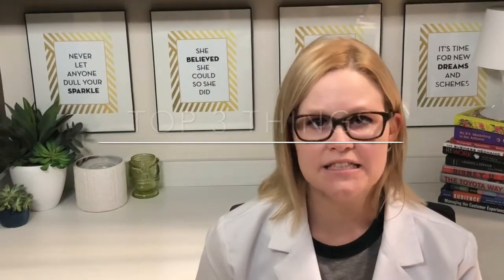Lexington Podiatry Top 3 Things About Hallux Limitus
Dr. Amy Barko, CWSP discusses Hallux Limitus and the top three things you should know. How do many people get develop Hallux Limitus?
Repetitive injuries caused by running on your toes, dropping heavy things on your big toe joint, wearing stilettos or shoes that don’t fit, and squatting for long periods of time (So watch out, baseball catchers!)
Over-pronation, which is when the feet roll outward when walking, which places excessive pressure on the big toe
Genetic defects in the toe and joint/length of metatarsal
Overly high arches
Osteoarthritis, a type of arthritis that usually just comes with age